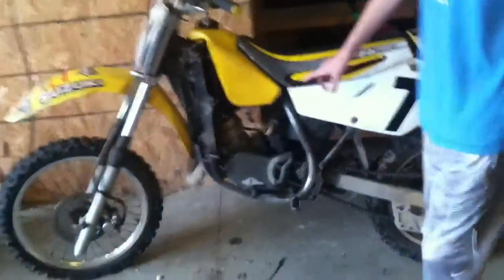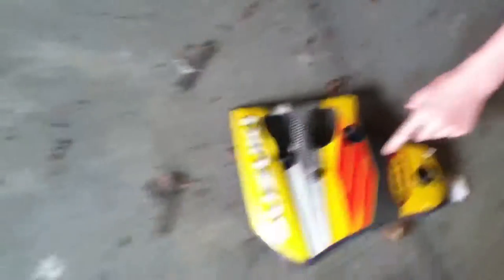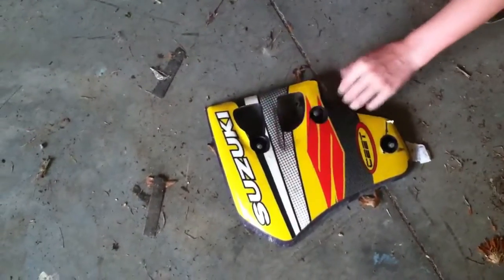my new channel